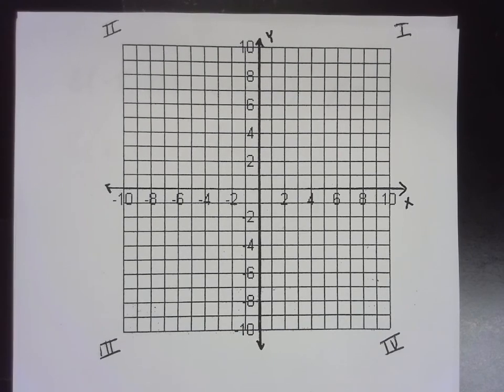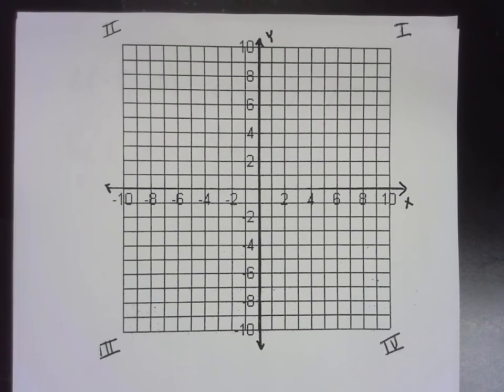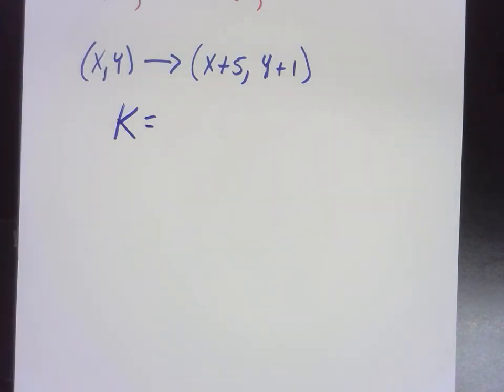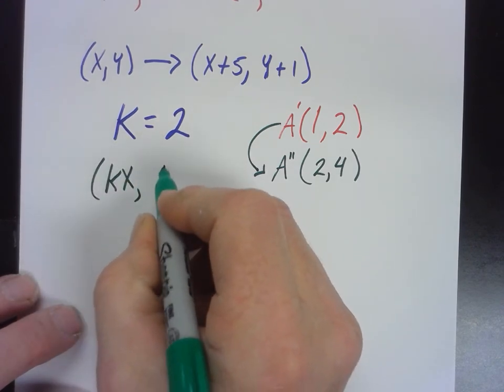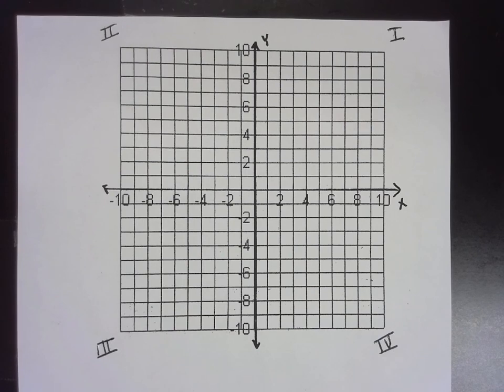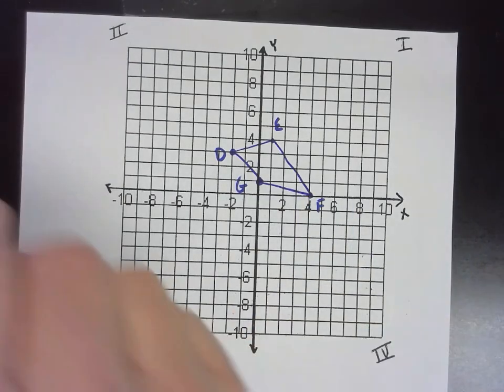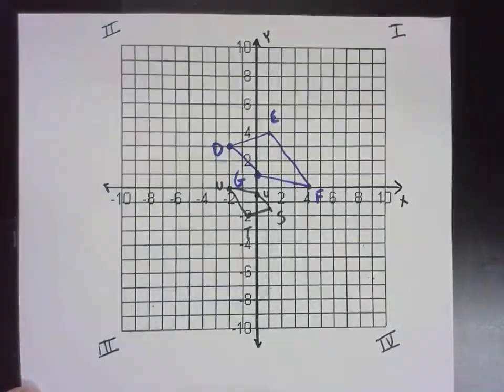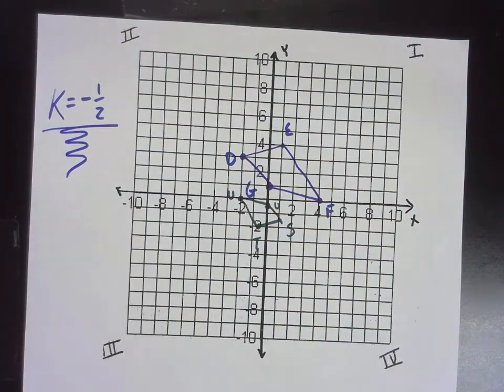G4 6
Big Ideas Geometry Chapter 4 Part 6